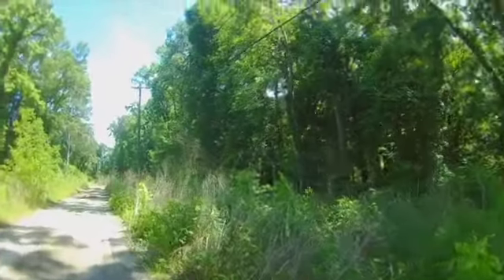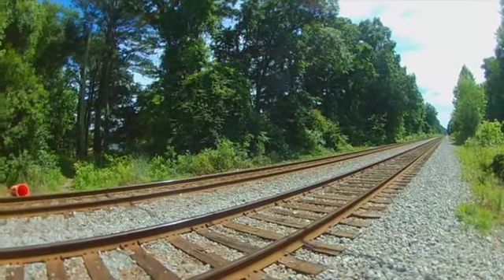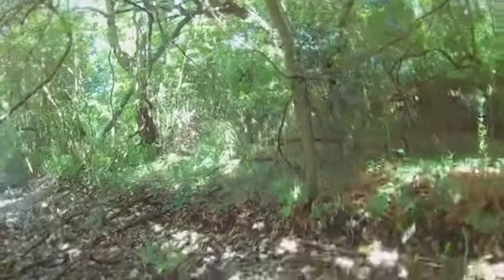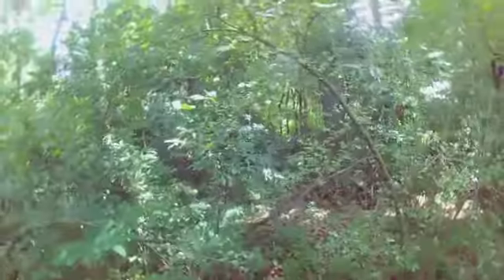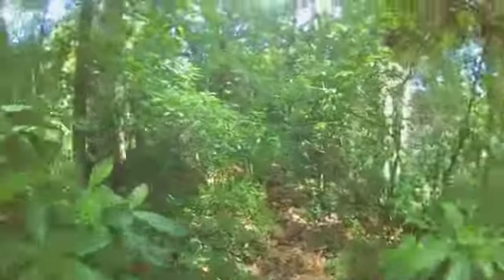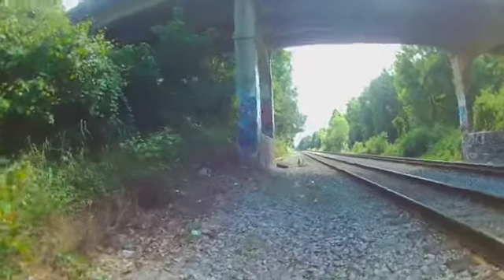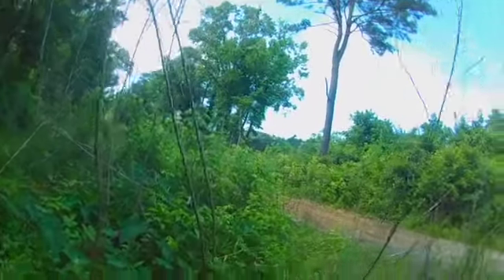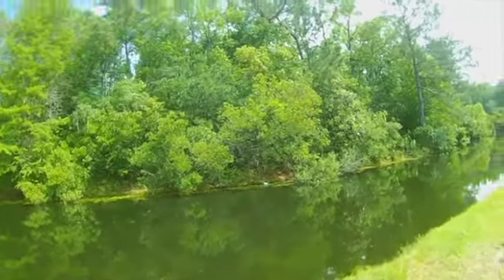Lost in Charleston! Episode 1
Finding Fort Bull

Fort Bull was built in 1863 to protect the railway, but it had earlier construction as this location sits at a major cross roads during the revolutionary war.

It has not been preserved and probably 60 percent of it has been destroyed by suburban growth and railway construction.

Join me as I dig through the brush to find Fort Bull in Lost Charleston!